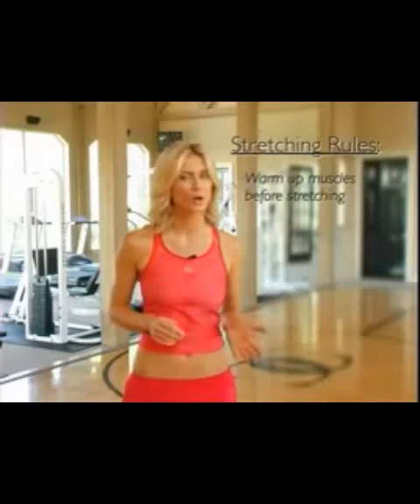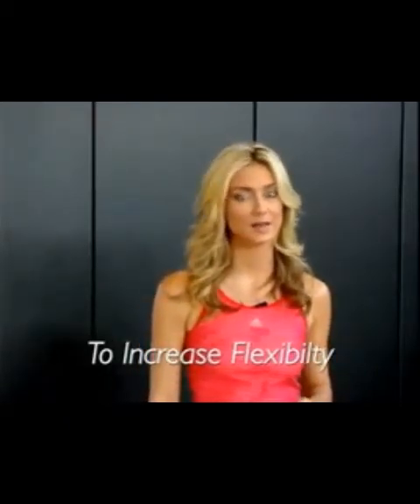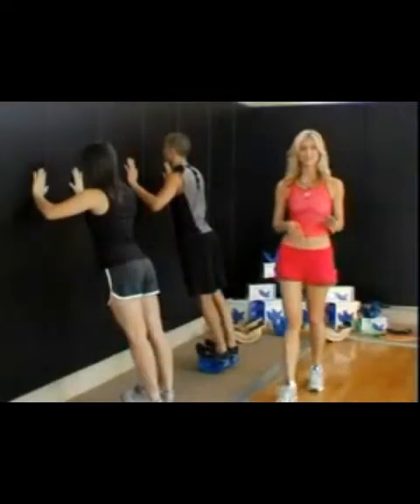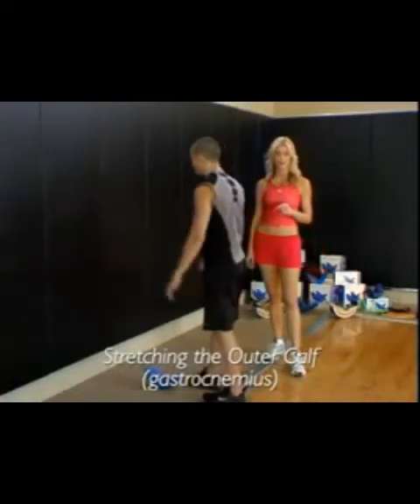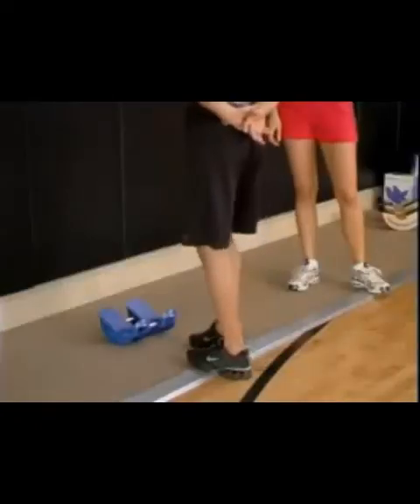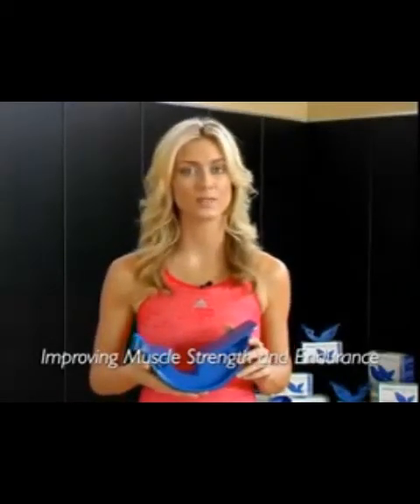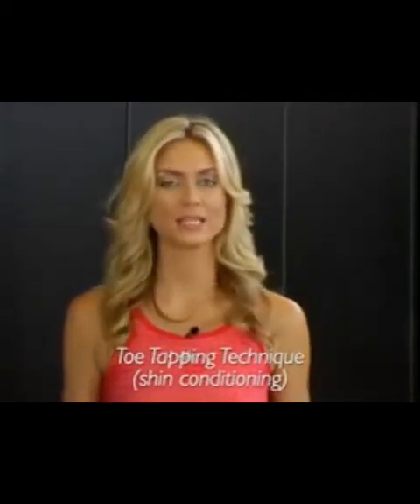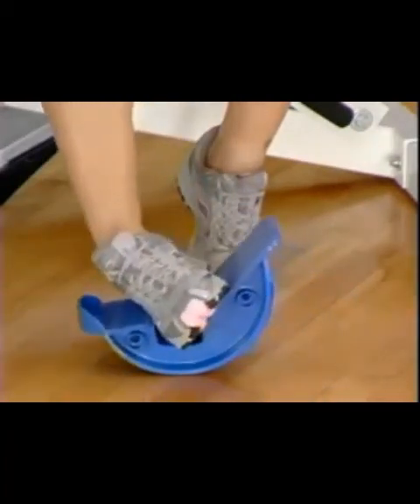Heel Pain Relief Exercises